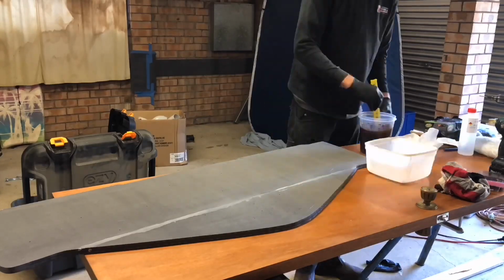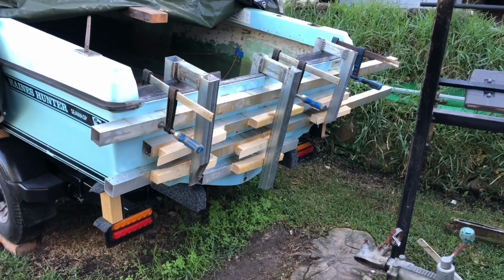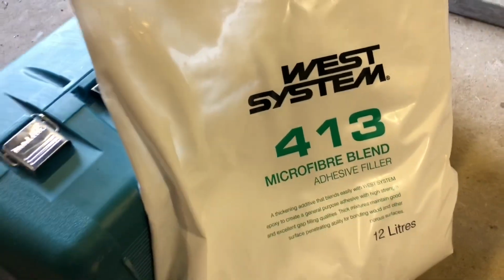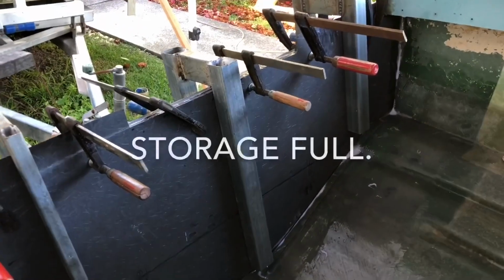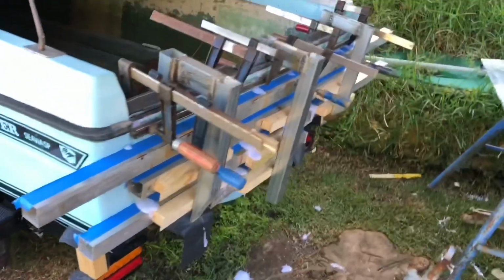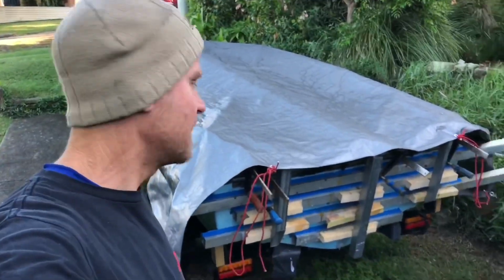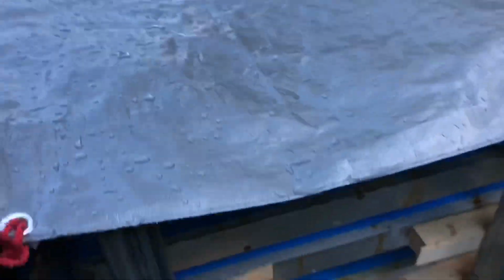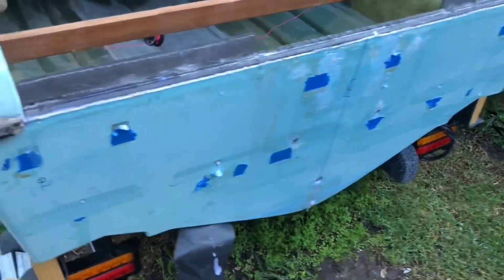Transom install - Composite 👍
In this video I install the Thermolite composite transom.
Thermolite is a composite replacement for the traditional plywood that was used in transoms,stringers,floors and bulkheads. Thermolite is a no rot product, lighter and stronger than plywood.
Cheers 👍👍👍